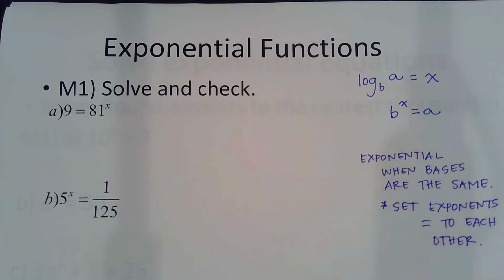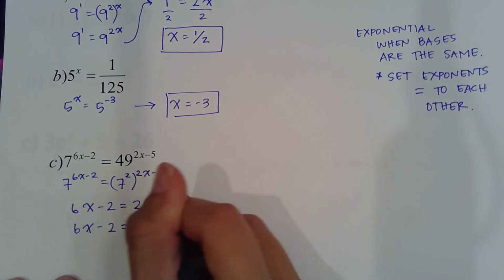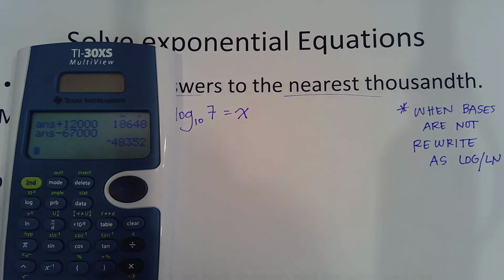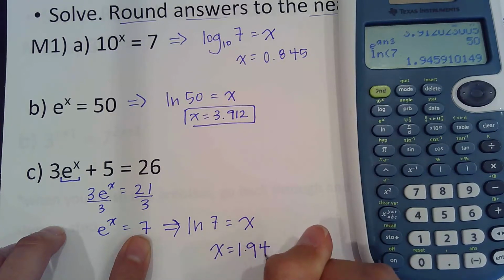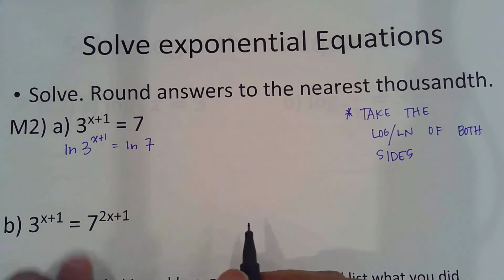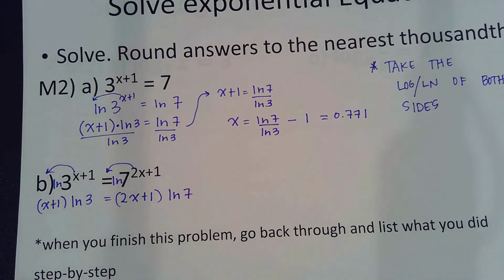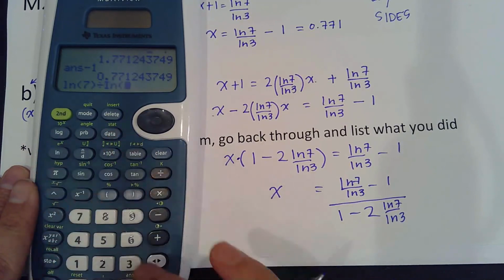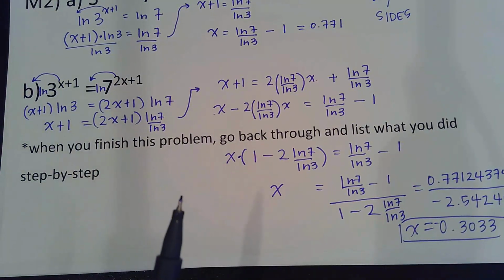Algebra 2 Solving Exponential Equations